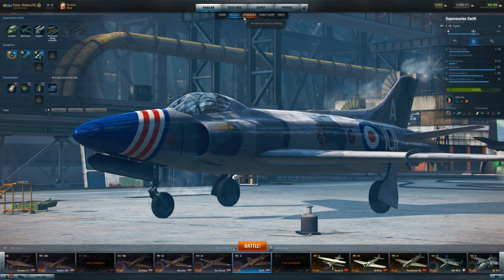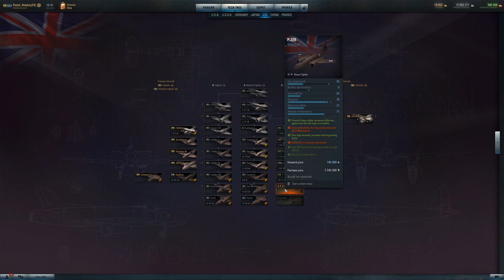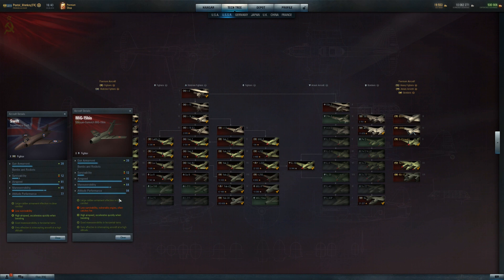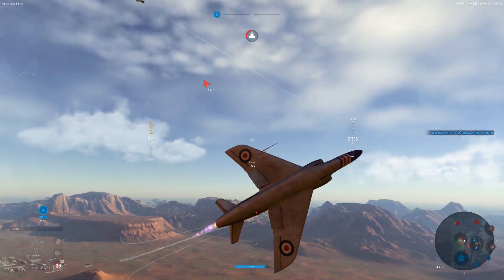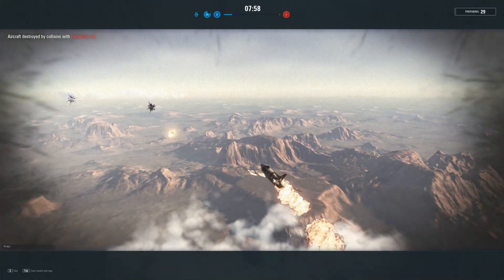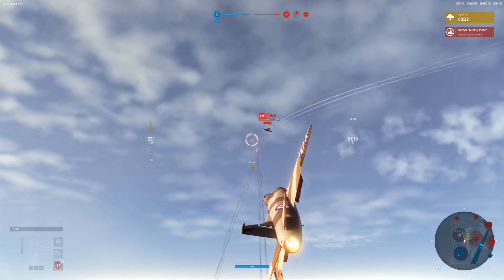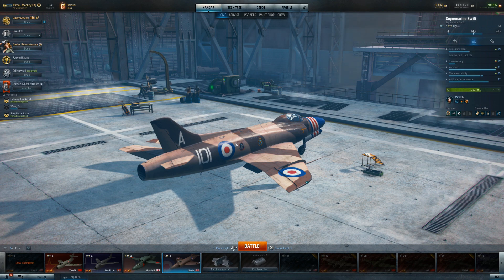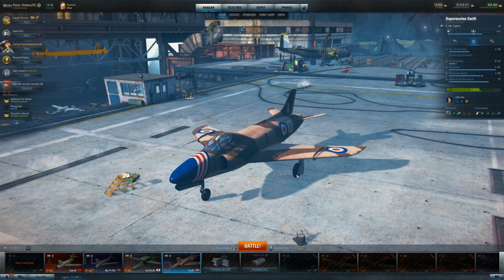World of Warplanes - Swift is FAST | Up up and away!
Duh Postal. Just, duh.

In all seriousness, my first Tier X has finally turned into a favorite.

Donations are appreciated, talking my wife into letting me game more isn't easy!

at 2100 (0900PM) EST Saturdays & at 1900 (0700PM) EST Wednesdays